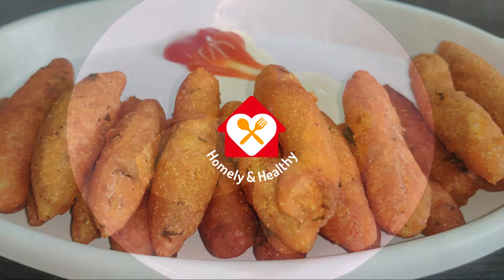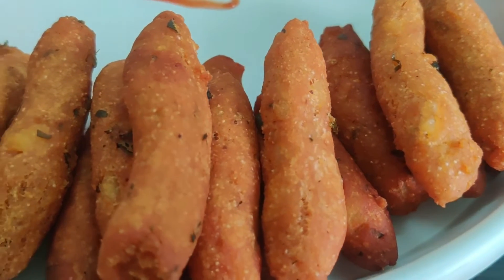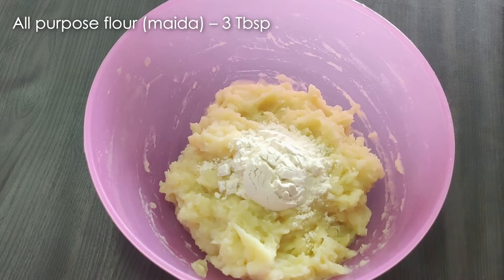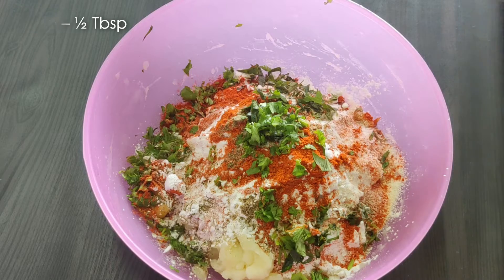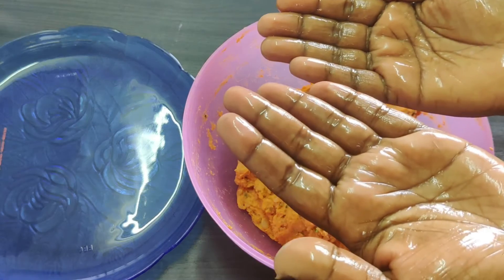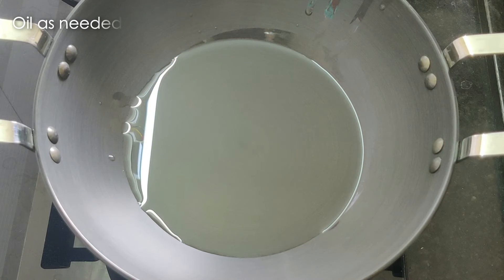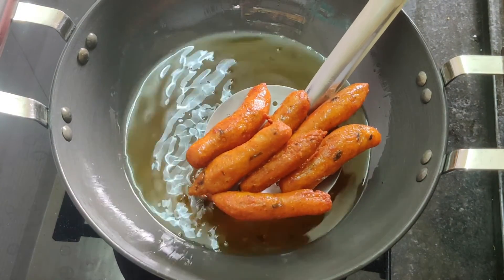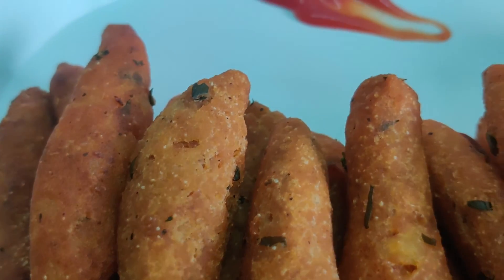POTATO FINGERS|ഉരുളക്കിഴങ്ങ് കൊണ്ടൊരു ഈസി സ്നാക്ക്|പൊട്ടറ്റോ ഫിംഗേഴ്സ്|KIDS SPECIAL|ENGLISH SUBTITLE